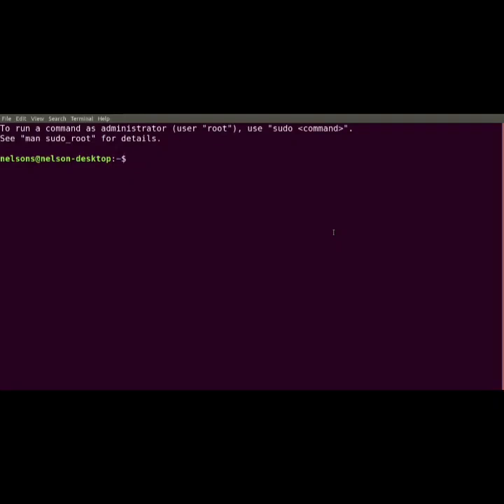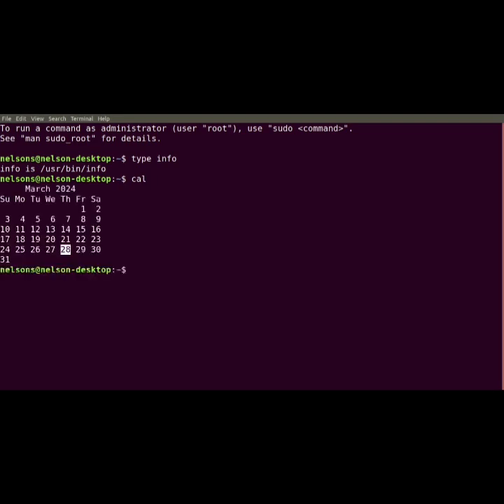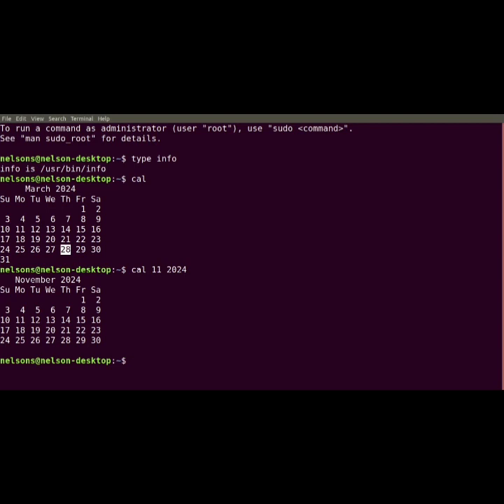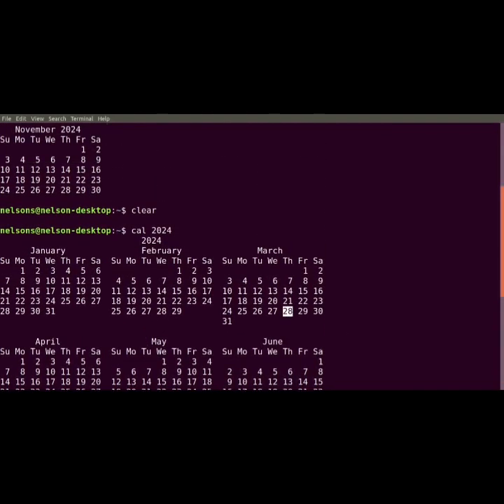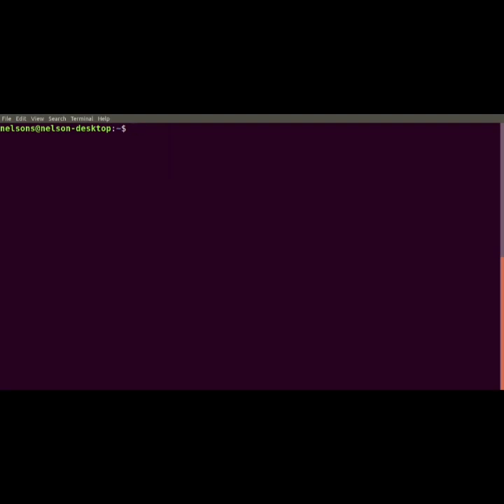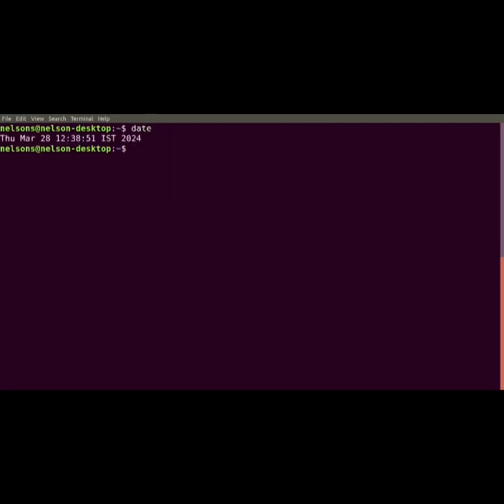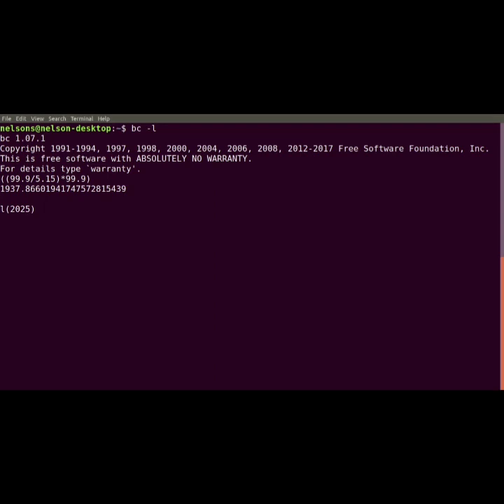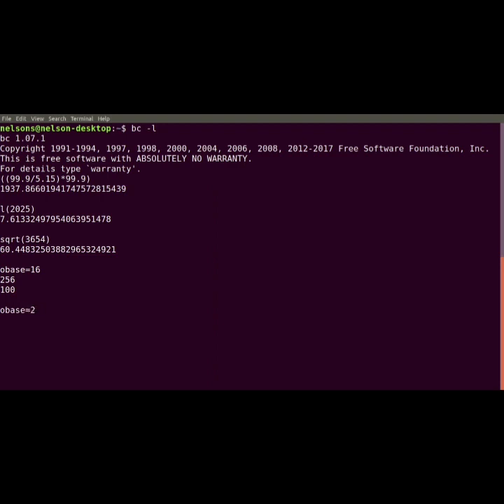Standard 11 Ubuntu Linux Terminal Commands Part 1 in Multiple Languages